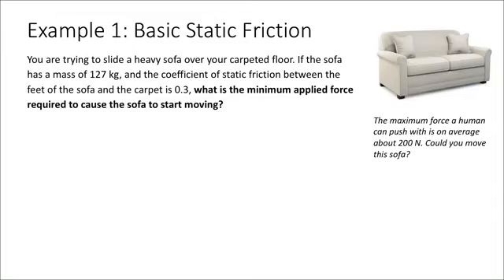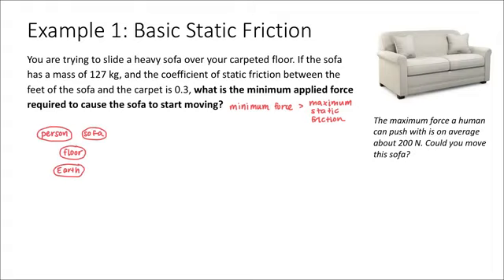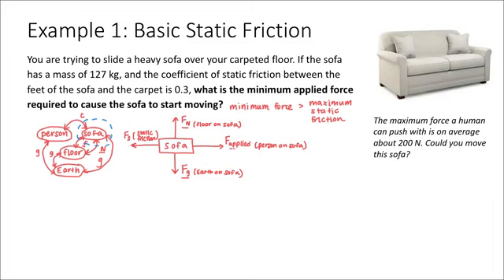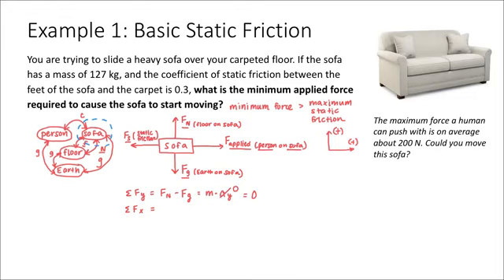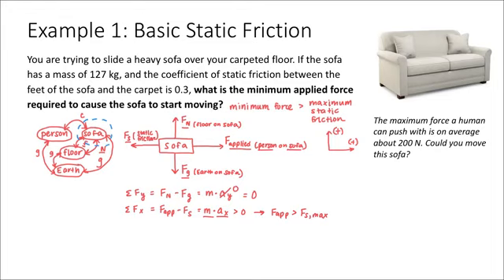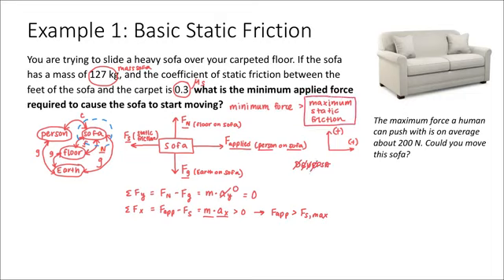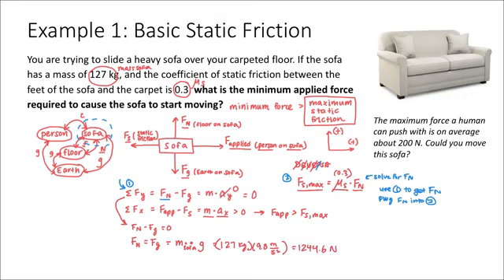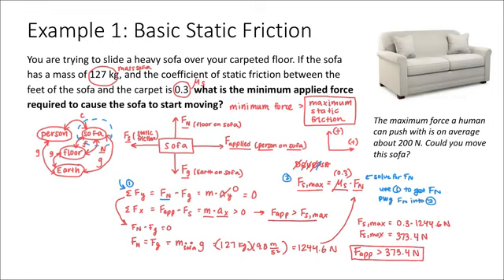Static Friction Example Problem